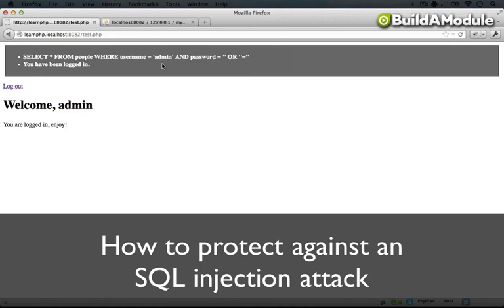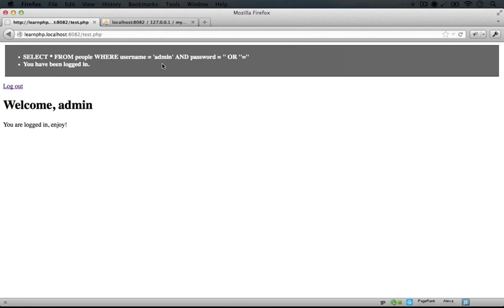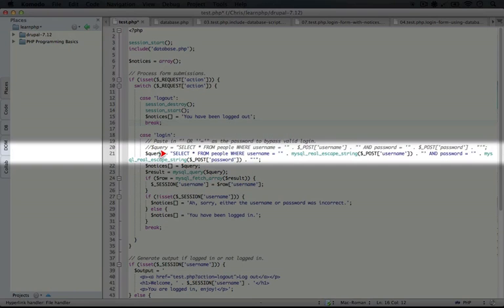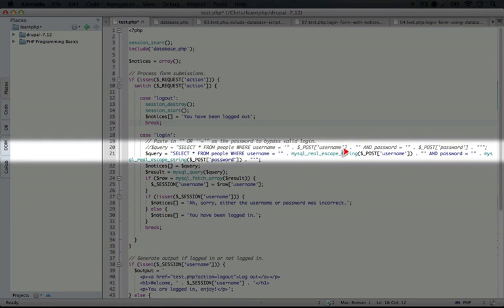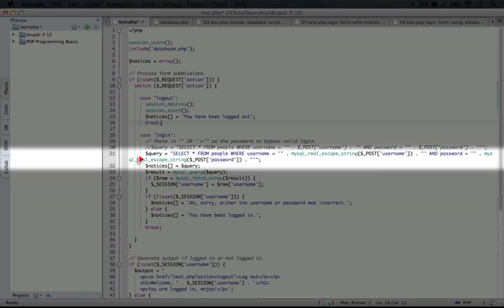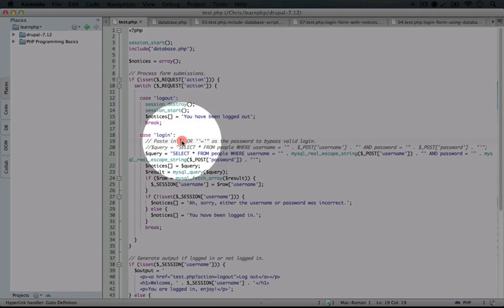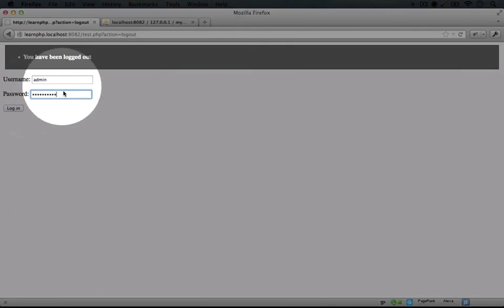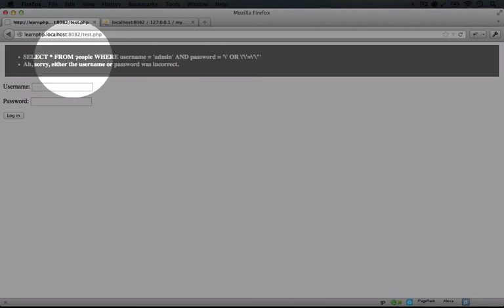123. How to protect against an SQL injection attack (a Drupal how-to)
Here's a short excerpt from the video transcript: "So hopefully, you're feeling two things right now. One, you're kind of excited because you just hacked into your own site and that's pretty cool but also a little scared because if you leave these flaws open on your site, it could mean that people can get in and do things that they really shouldn't. So let's look how to fix this particular flaw. Again, this is called the MySQL injection attack, and here's how we defend against it. So if we go back to the editor, let's comment out this first quer..."